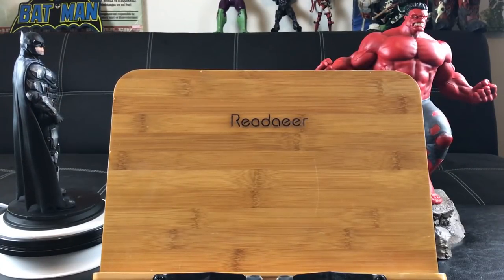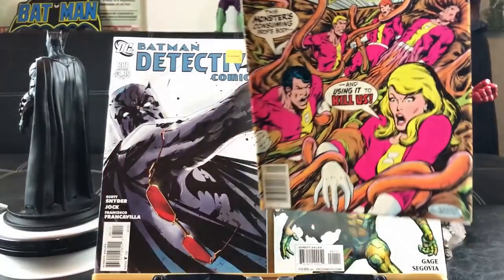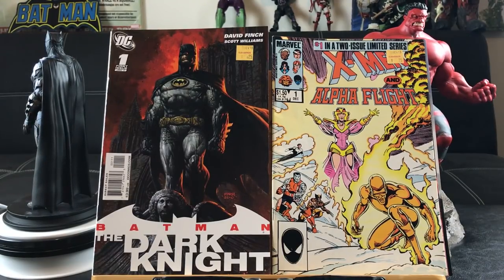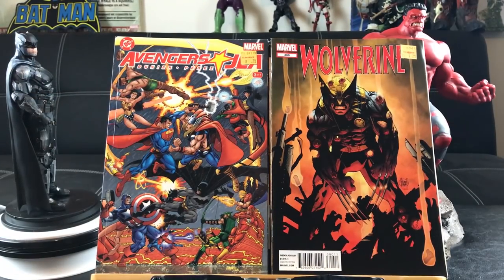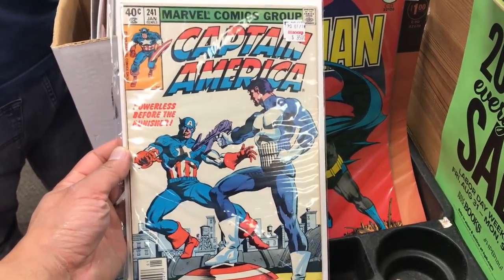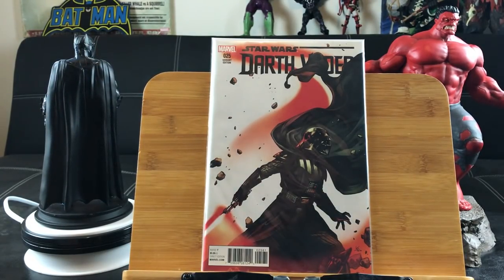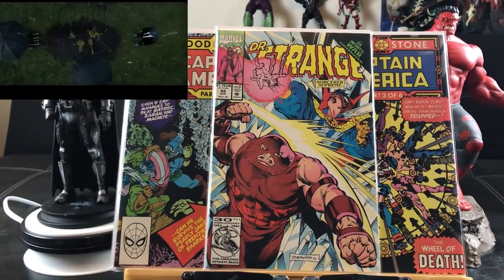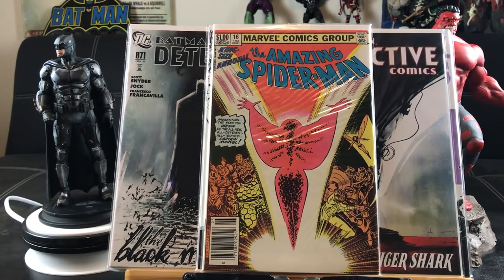Half Price Books Comic Book Haul 107 | The Dark Phoenix Saga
Make sure to stay after Venom for the 2 post credit scenes and don't forget the exclusive limited edition comic book only at AMC theaters!

*You can help support Akira and I by donating to this channel

Amazon Profile